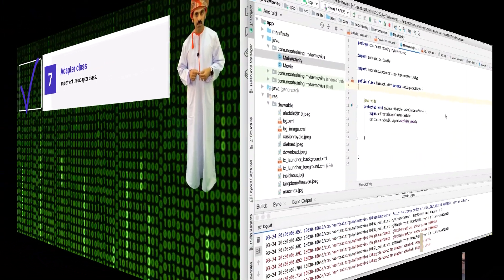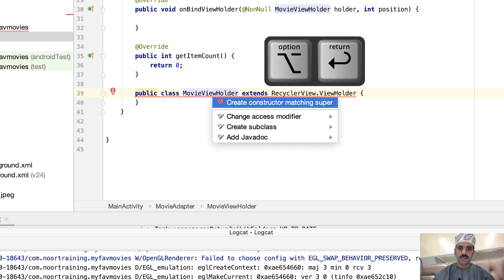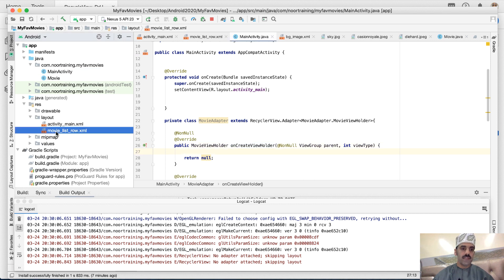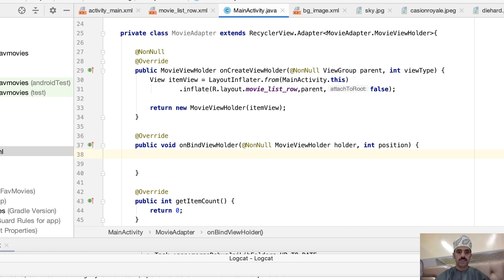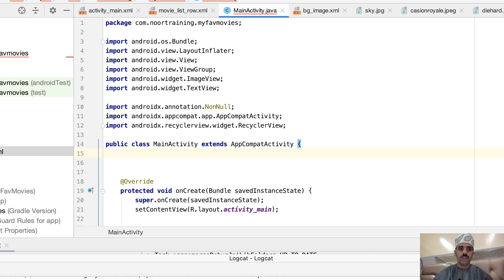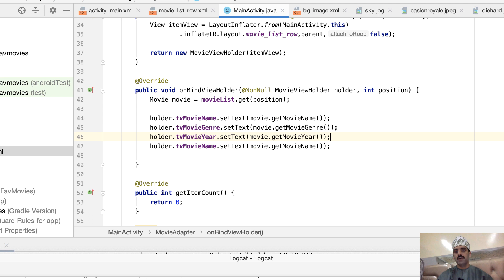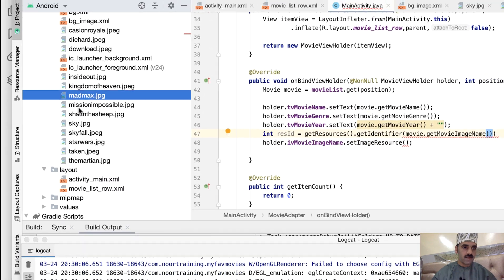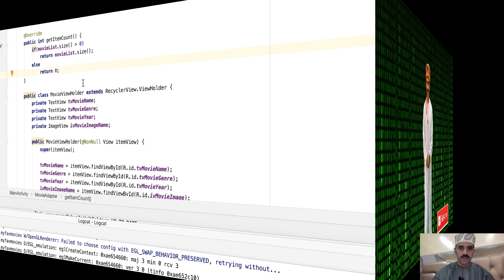Android RecyclerView Tutorial - Displaying a List of Movies [Part#3/5]